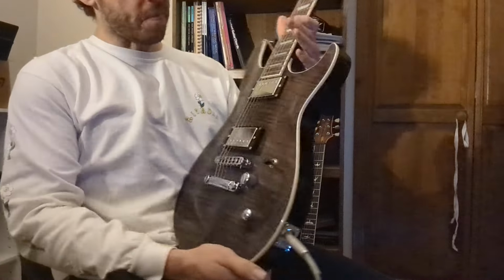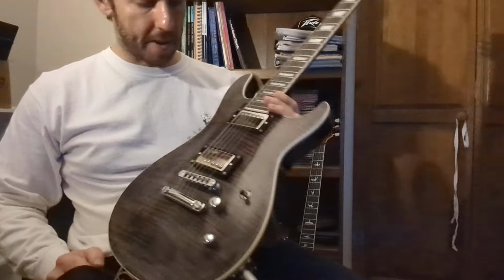Guitar Madness 57 Special Chrome Covered Humbucker Set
G&L Ascari into AXE FX III, using the Bogner Shiva clean and dirty presets.